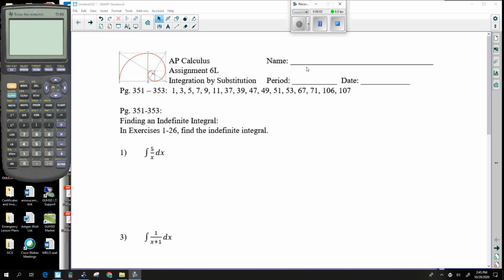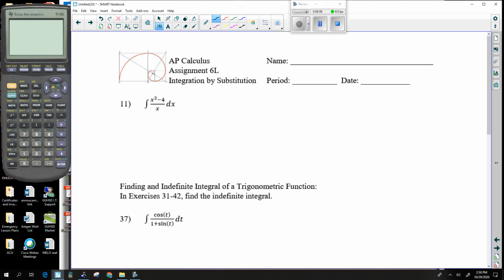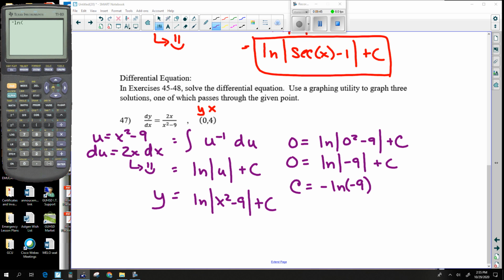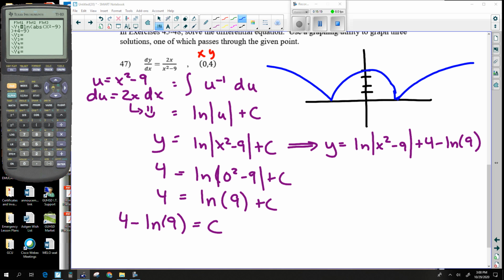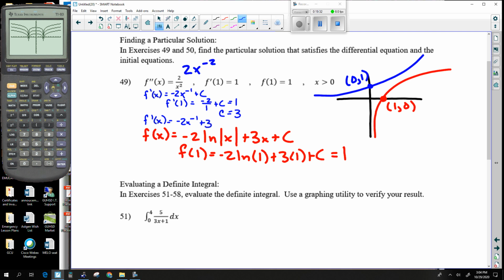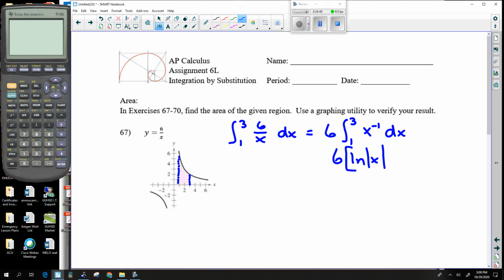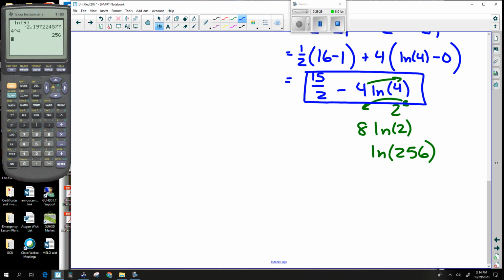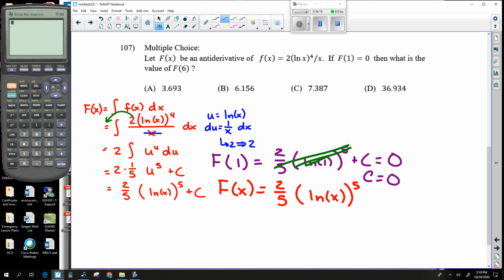Calculus - Assignment 6L